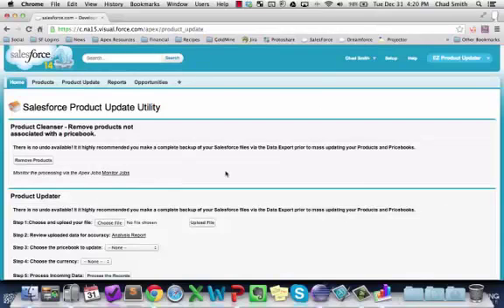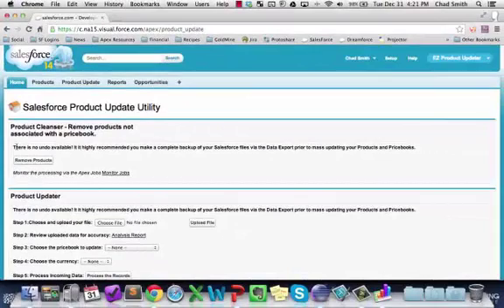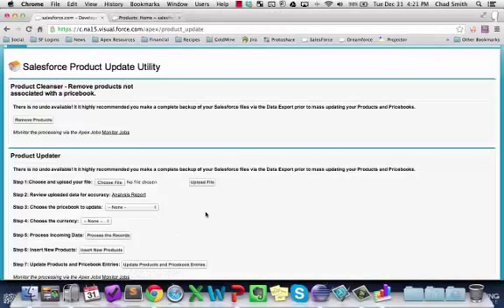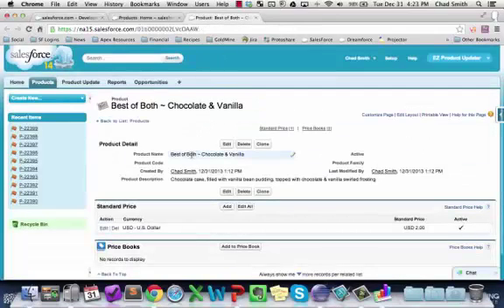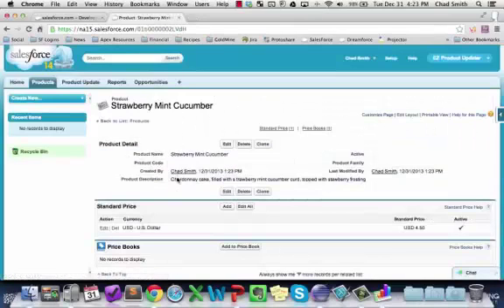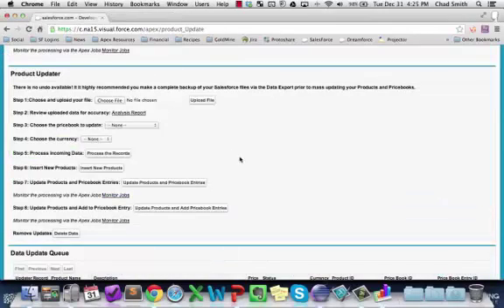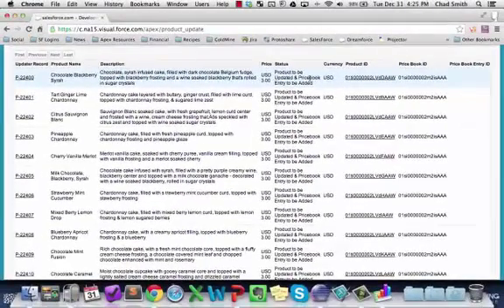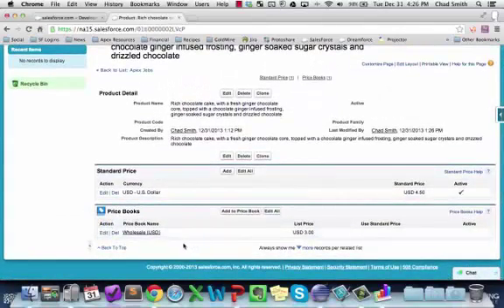Salesforce Quick Hit - Product and Pricebook Updater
In this Salesforce how-to video, Salesforce Expert Chad Smith will show you how to update products and pricebooks in Salesforce.